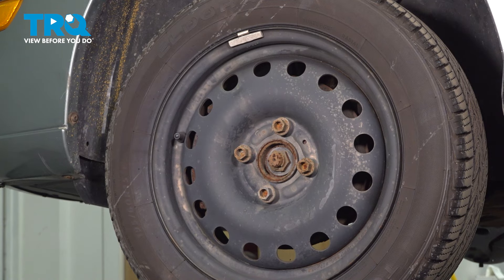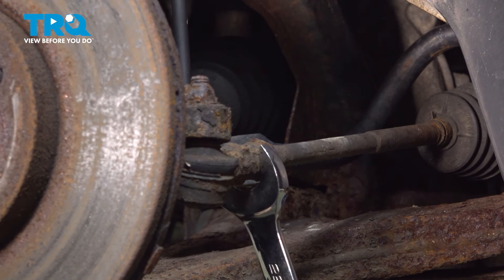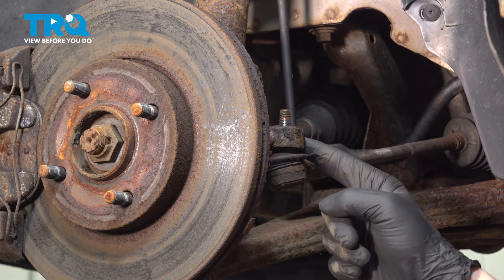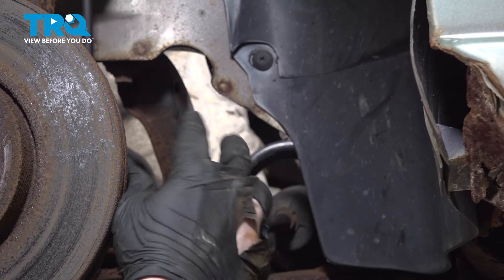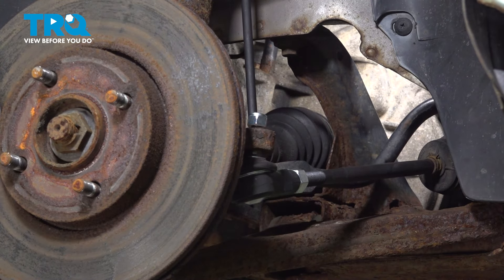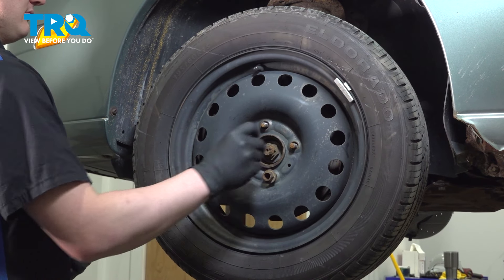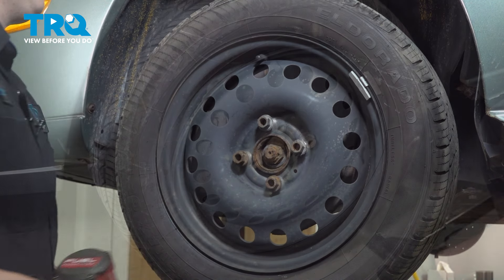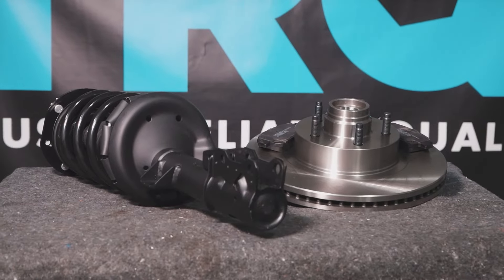How to Replace Front Outer Tie Rods 2000-2007 Ford Focus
This video shows you how to install new front outer tie rods from TRQ on your 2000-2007 Ford Focus. Outer tie rods, sometimes referred to as “tie rod ends,” connect the steering rack to the steering knuckle. Their joints can wear out over time, causing loose steering, vibrations, and uneven tire wear. They are also a common failure point in localities with safety inspections.

This repair was done on a 2006 Ford Focus ZX4 2.0L Sedan 4-Door FWD Automatic and the process should be similar on the following vehicles:
2000 Ford Focus
2001 Ford Focus
2002 Ford Focus
2003 Ford Focus
2004 Ford Focus
2005 Ford Focus
2006 Ford Focus
2007 Ford Focus

• Wheel Chocks